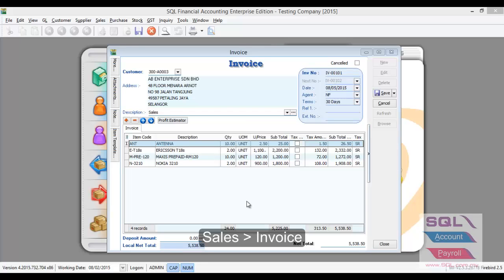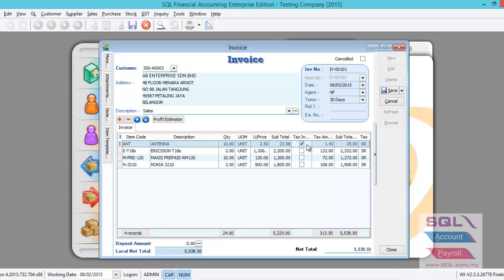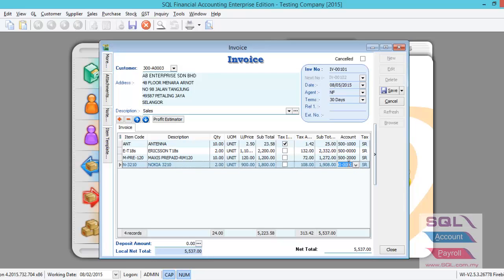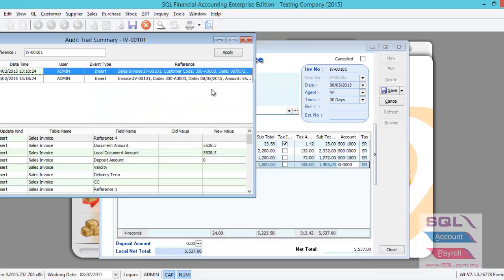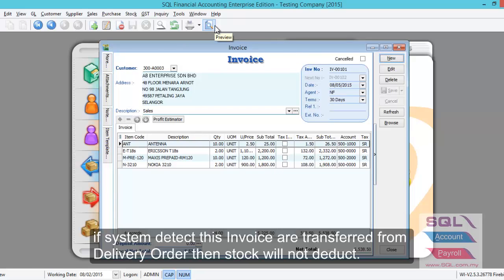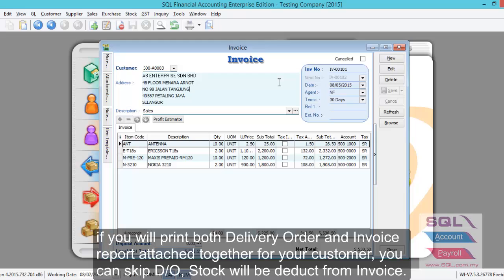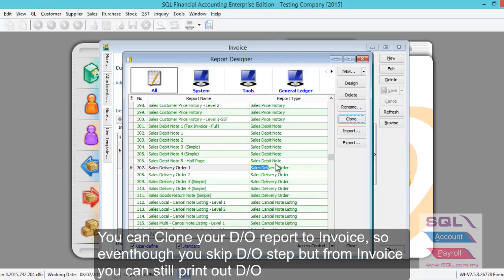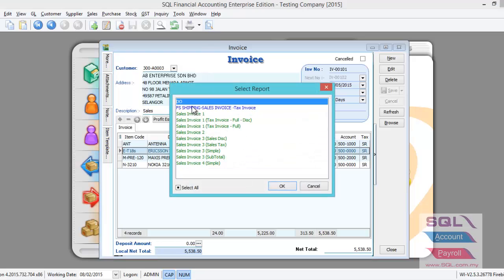007 Sales Invoice